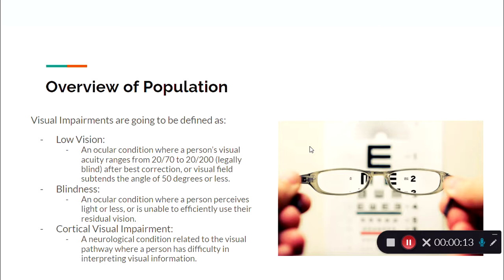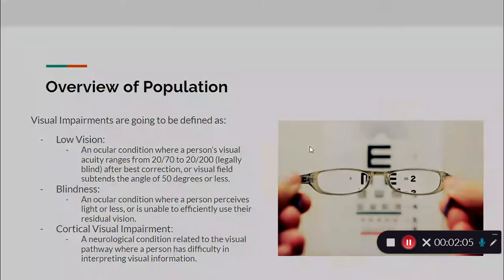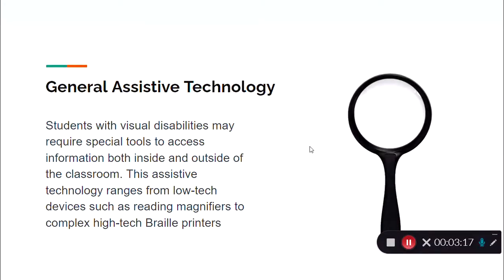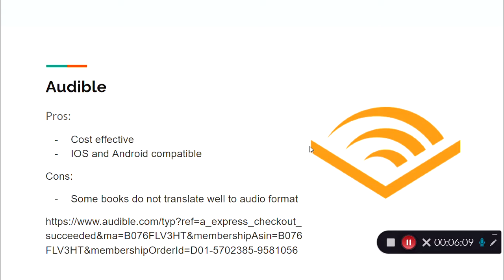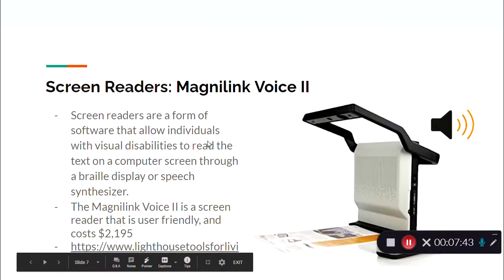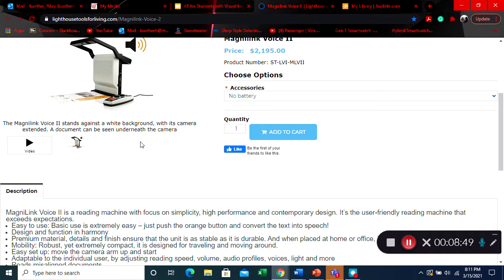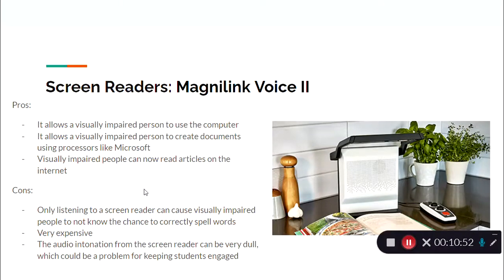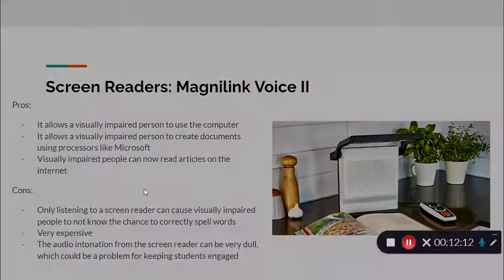Assistive Technology For Students With Visual Impairments